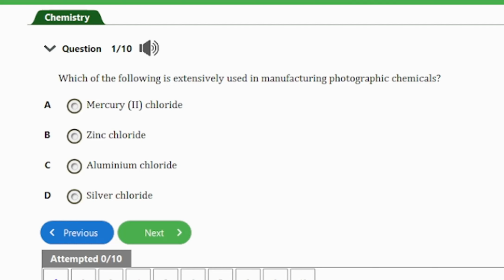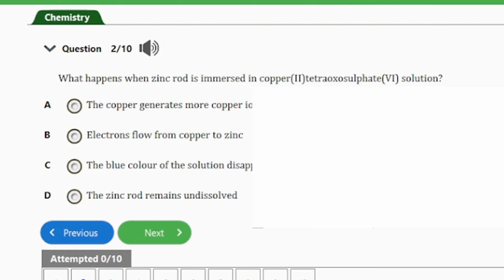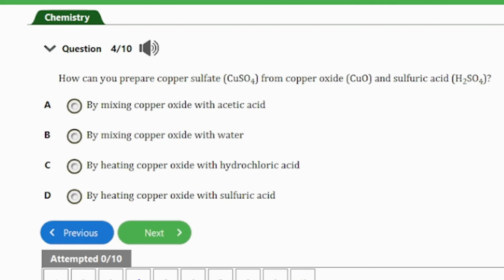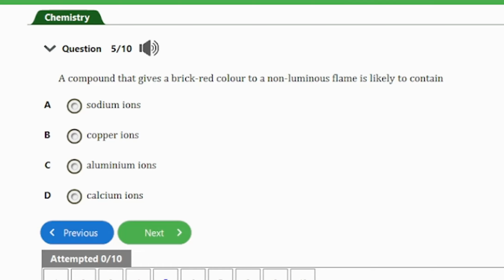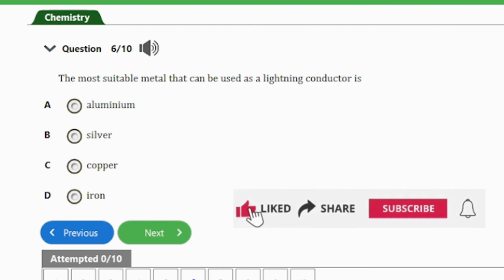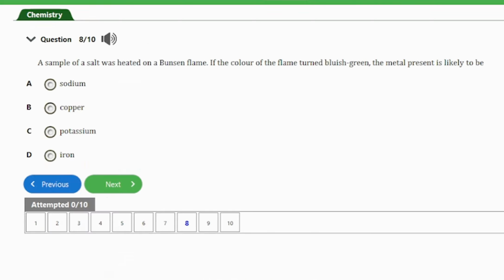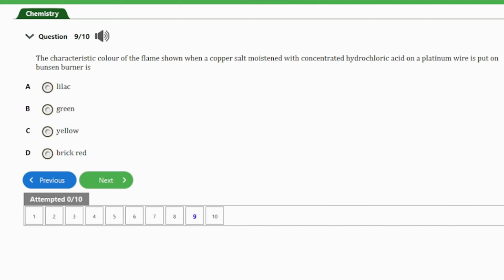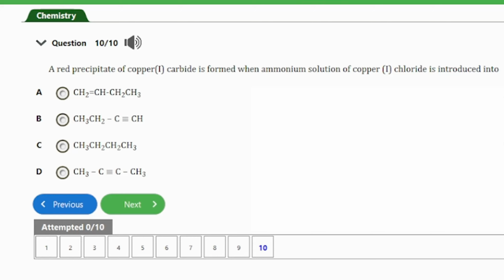JAMB Chemistry CBT Tutorial 2026 Questions On Copper (Top 10)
JAMB Chemistry Likely Questions And Answers On Copper

Copper is one of the basic problems in JAMB Chemistry.

In this JAMB chemistry tutorial video, I answered JAMB chemistry 10 questions on copper.

This video is a definite guide to smashing questions on copper in JAMB Chemistry.